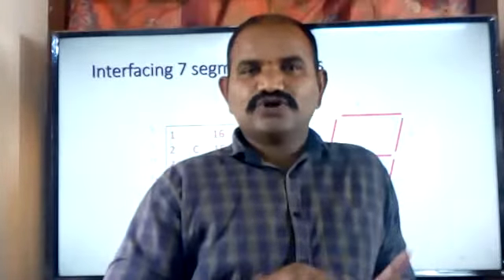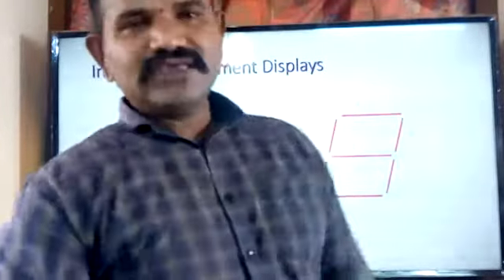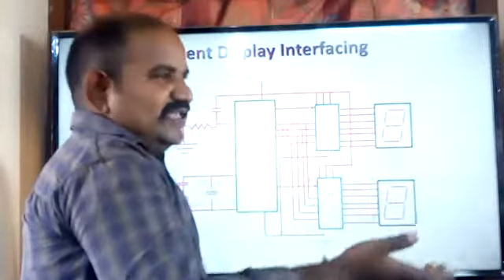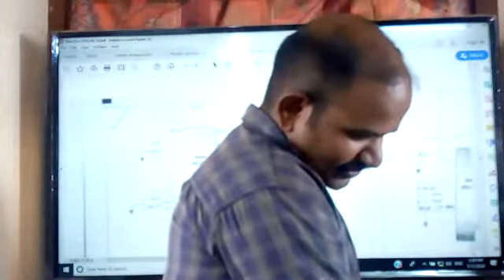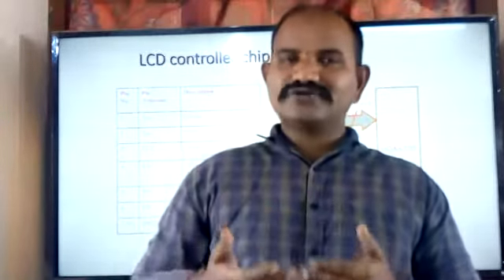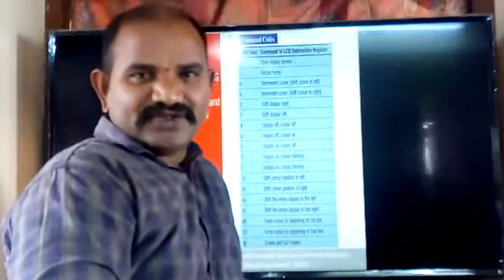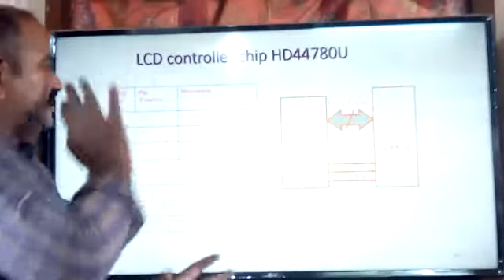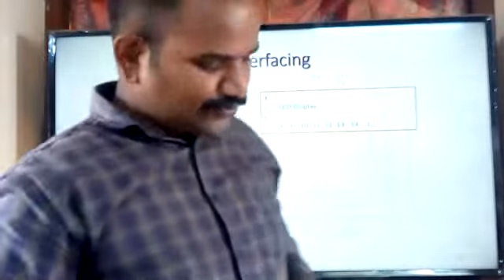Interfacing 7 Segment and LCD display to Microcontroller ( Unit 4, Period 4 )